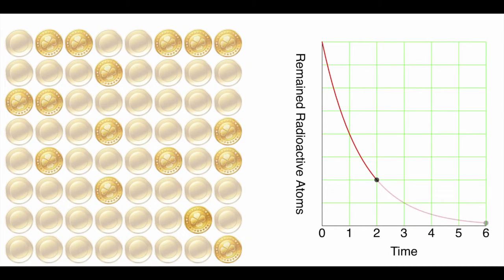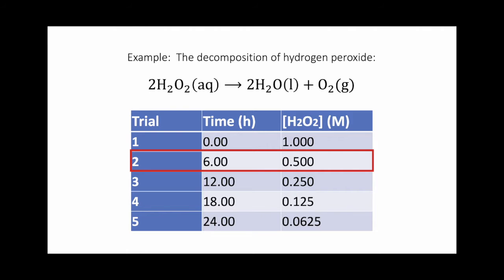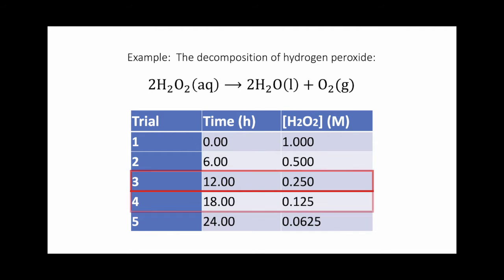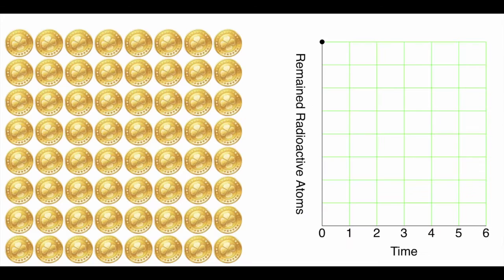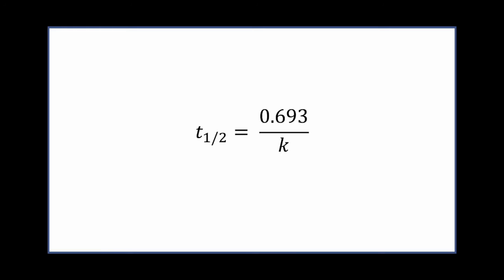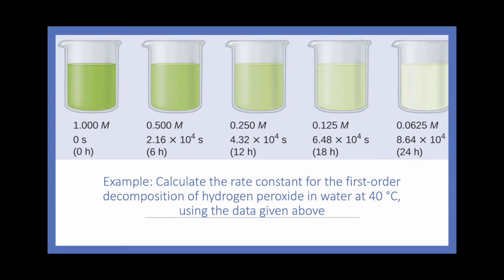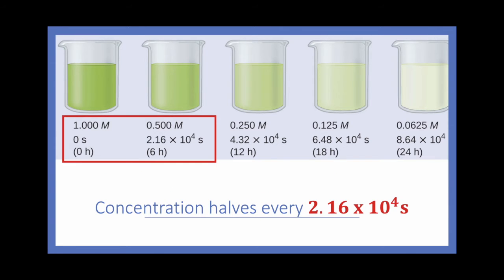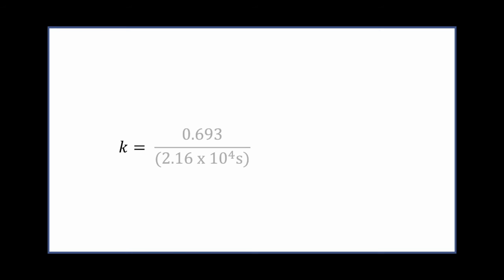5 3b Half life